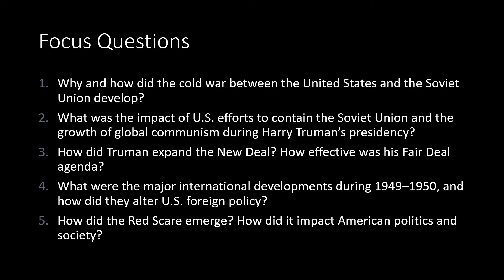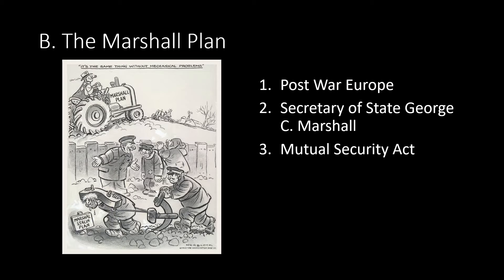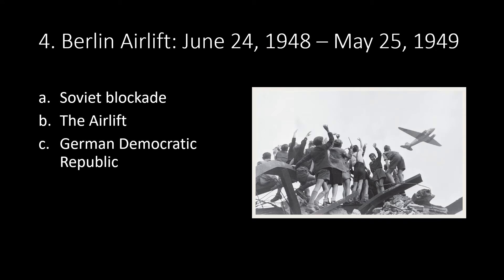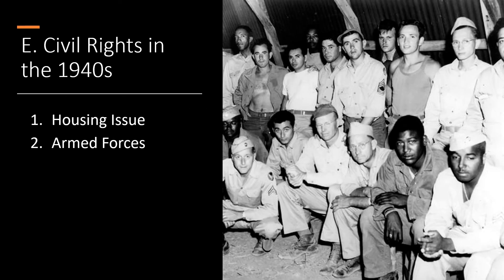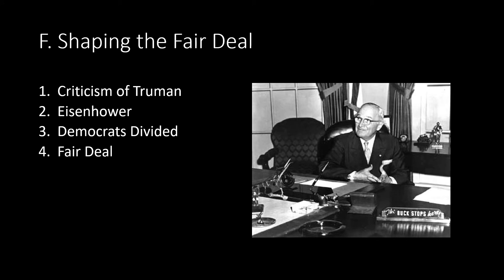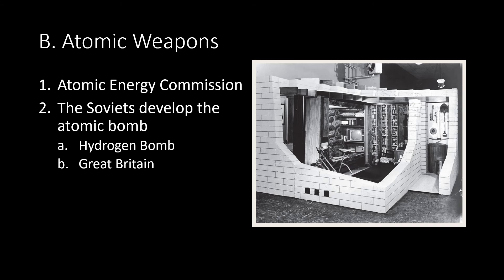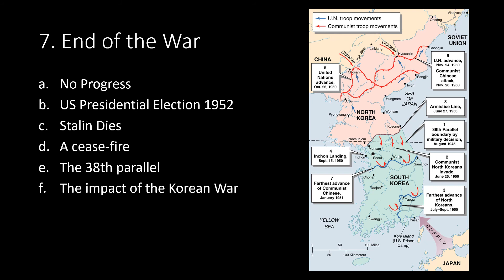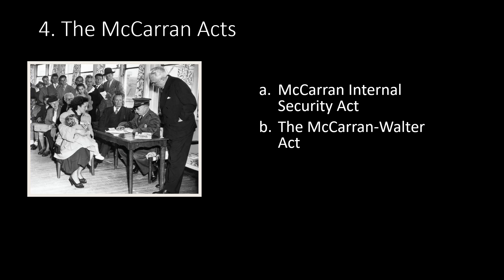The Cold War and the Fair Deal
This lecture looks into the causes of the Cold War between the United States and the Soviet Union and its impact on the U.S.&nbsp;efforts to contain the Soviet Union and the growth of global communism during Harry Truman’s presidency. We will see how Truman tried to expand the New Deal with his Fair Deal. We will see how U.S.&nbsp;foreign policy changed due to the major international developments during 1949–1950, and finally how the Red Scare emerges and its impact on American politics and society.